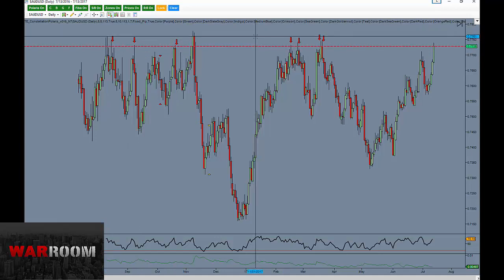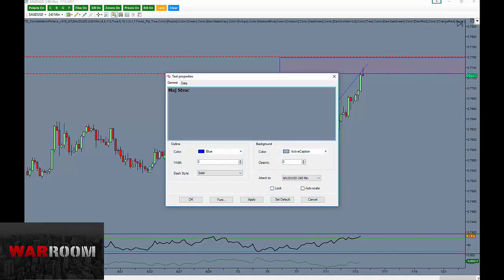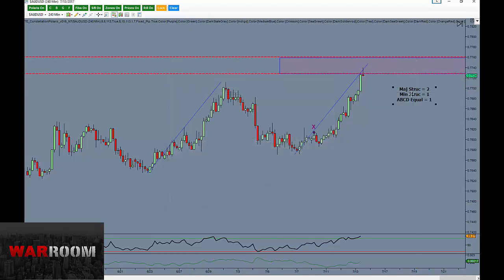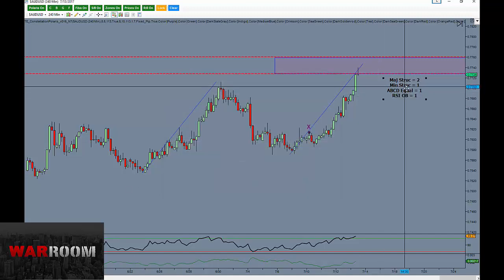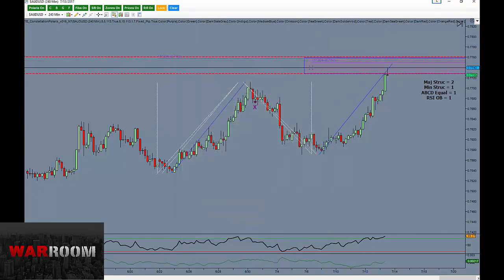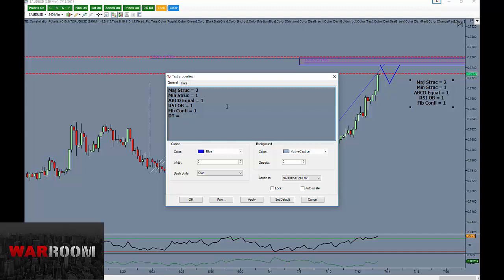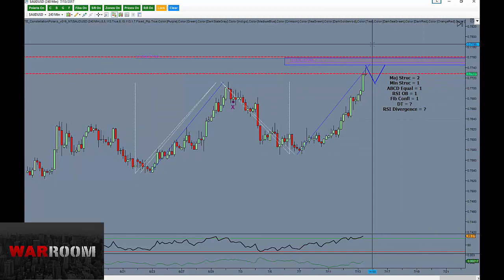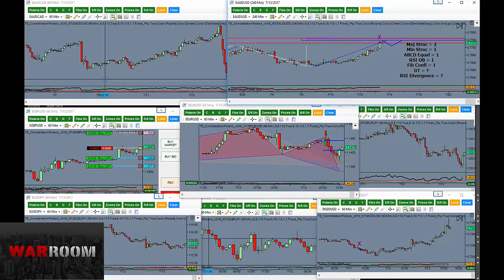FOREX TRADING - HOW TO SPOT HIGH PROBABILITY TRADES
COURSES:
BRAND NEW? Get The Complete Forex Basics Course:

An insight into our daily War Room meeting held every day to show you what trades are on the radar. In todays meeting, I go over some CTS training which we teach in the Transformation Course.

Jason